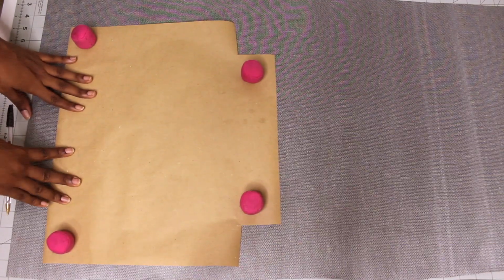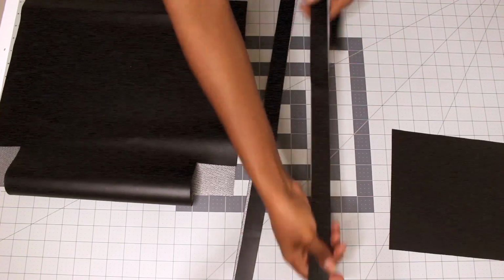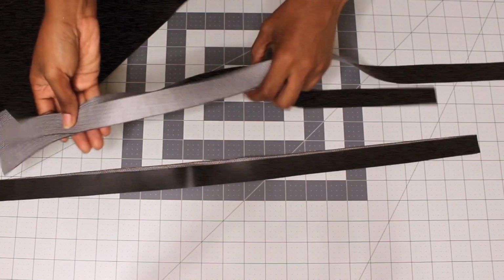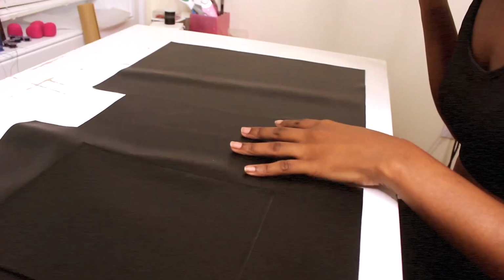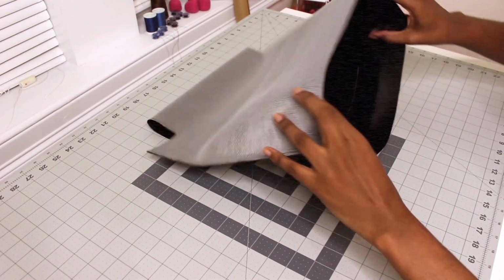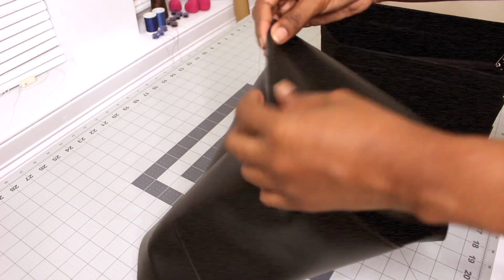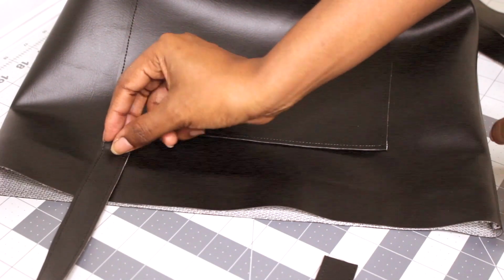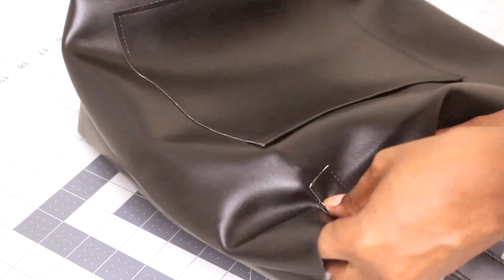DIY | Faux Leather Tote bag Tutorial | Free Pattern Included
DIY + Pattern Included | Faux Leather Tote bag Tutorial

0:09 Intro
1:01 Materials
1:16 Transferring pattern to fabric/leather
1:40 Cutting out the leather
1:55 Sewing
6:55 Final Result

Check out the BLOG for more DIY, Tutorials, Patterns and More